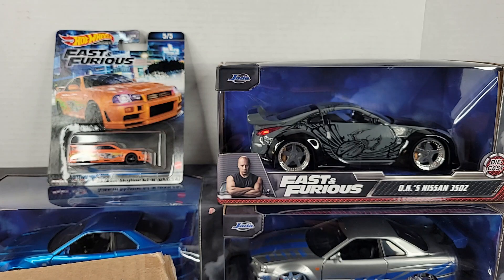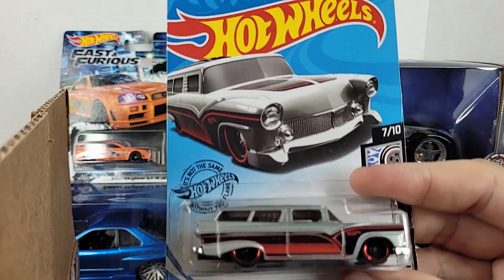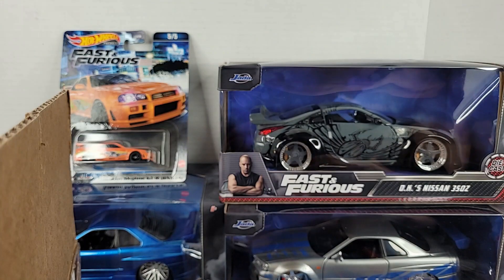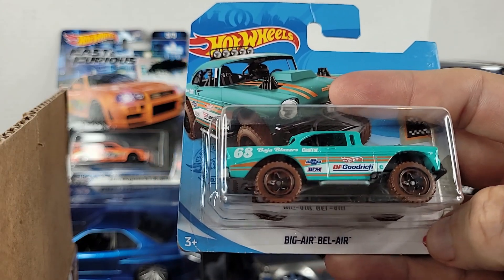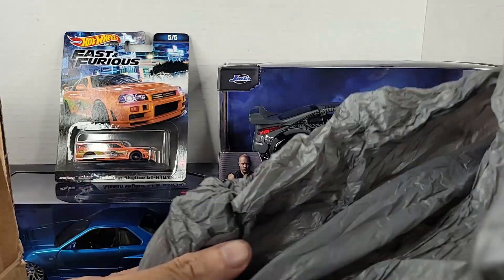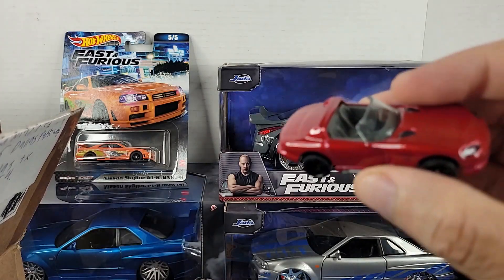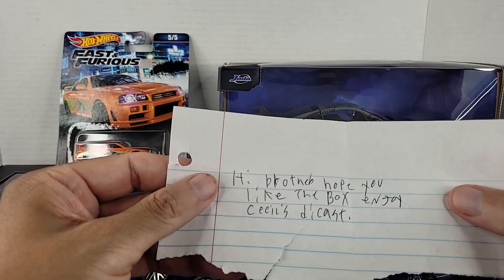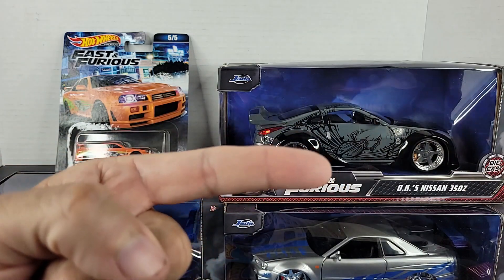Unboxing Diecast Hot Wheels, Matchbox and more Mail Call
Unboxing a Mail Call from Cecil's diecast in Alabama.  Hotwheels, Matchboxes and even customs.  Tune in and check it out!!